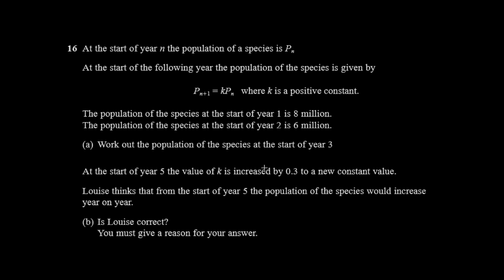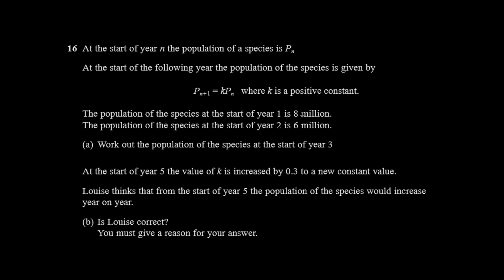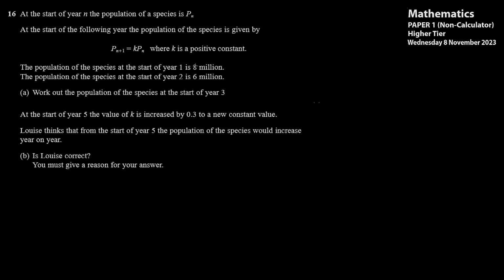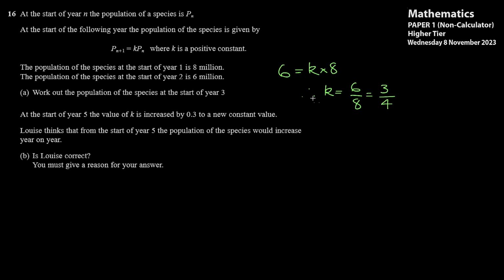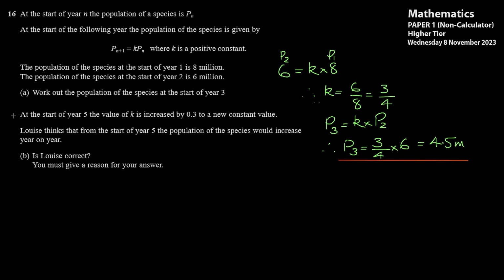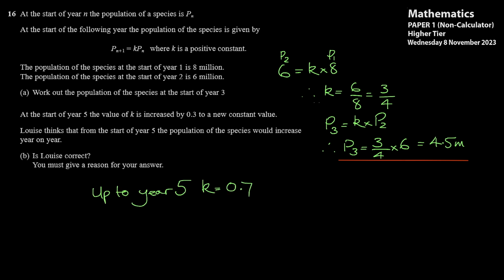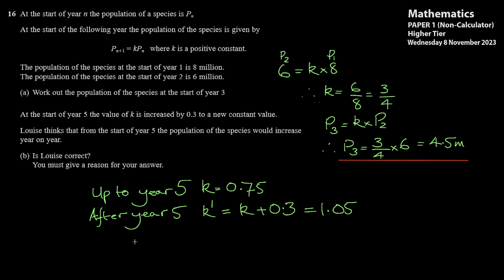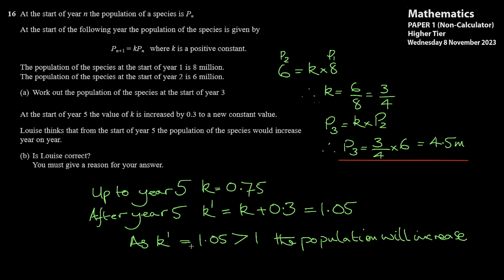P1 Q16 Populations Edexcel GCSE Nov 2023